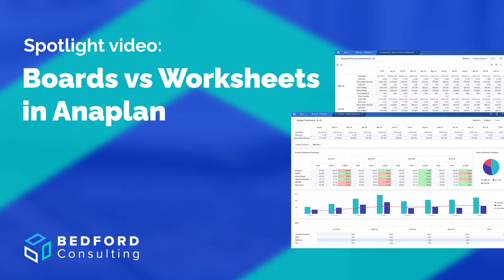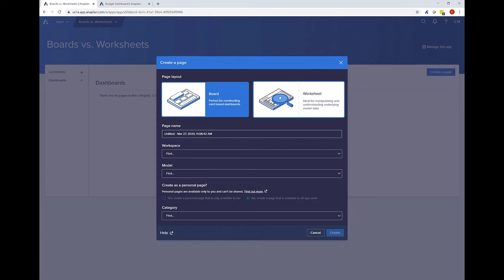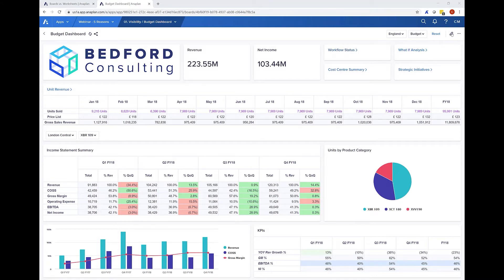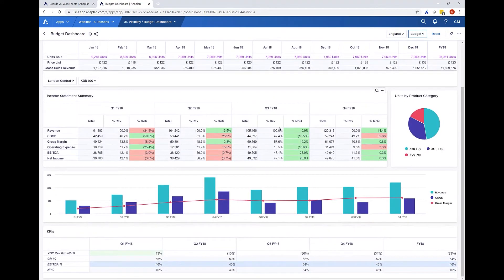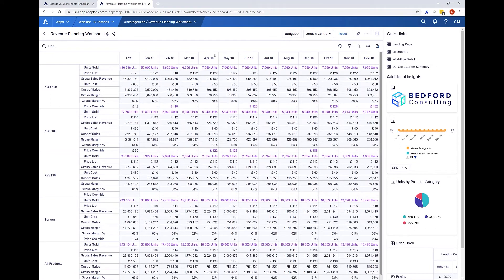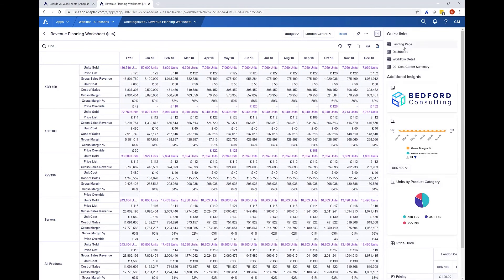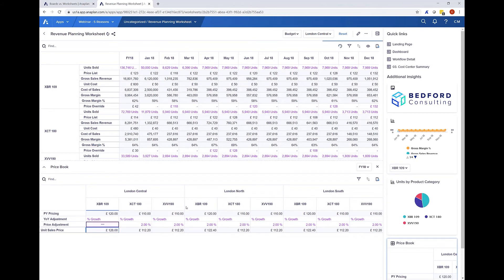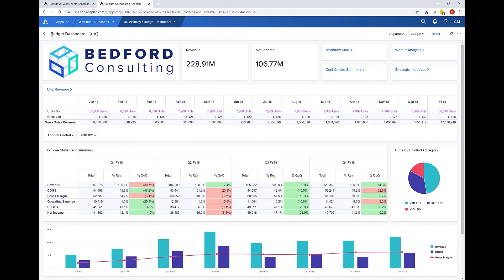Demo Video: Boards vs Worksheets in Anaplan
Founded in 2008, Bedford Consulting is a Gold Anaplan Partner and has been awarded Anaplan Partner of the year for EMEA for the past six consecutive years. We specialise in project implementation, software sales, health assessments, user clinics and training. We also offer a first-class care programme.